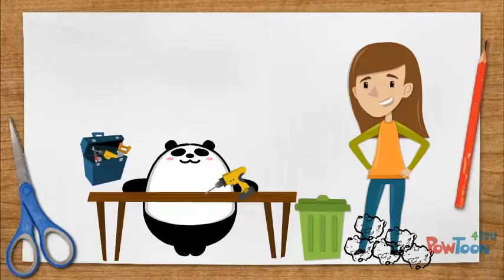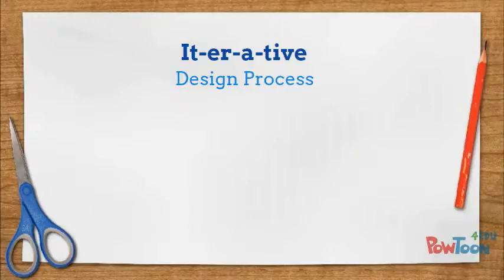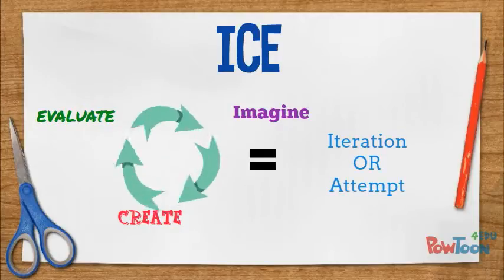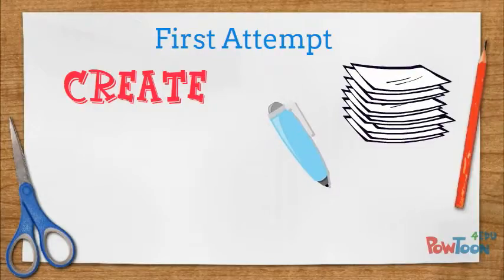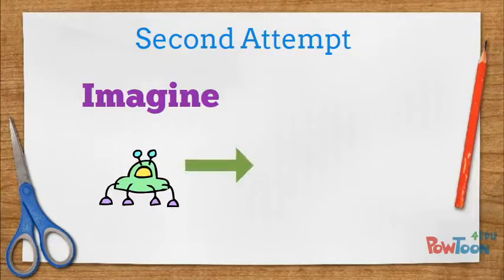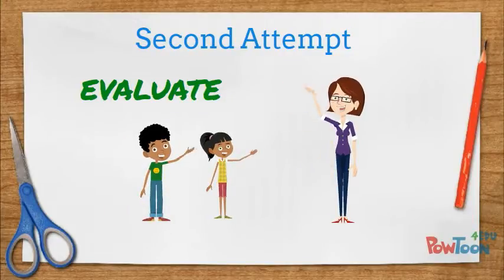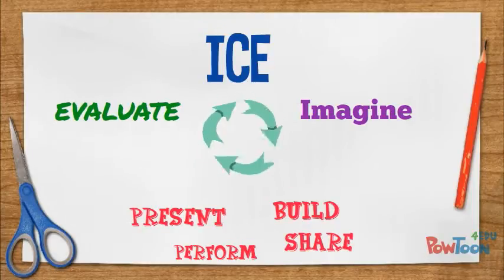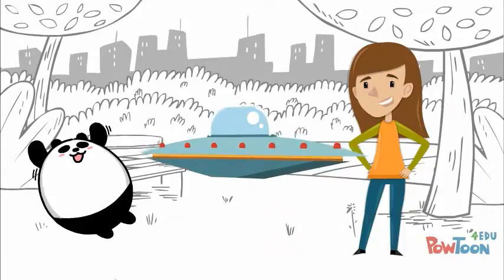ICE: Imagine, Create, Evaluate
Describes an iterative design model for students.